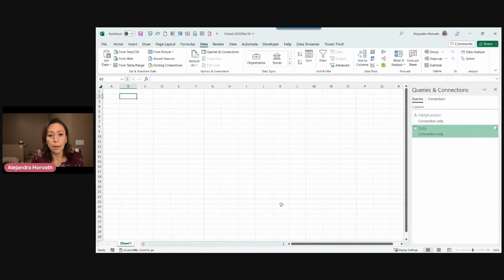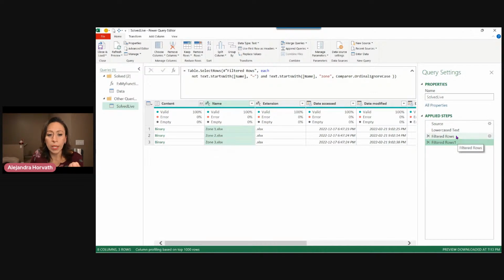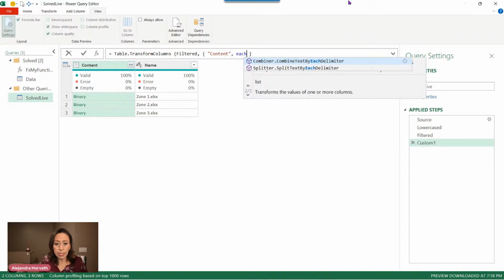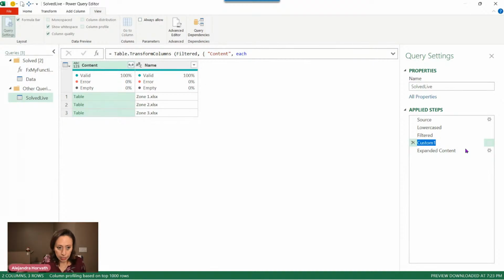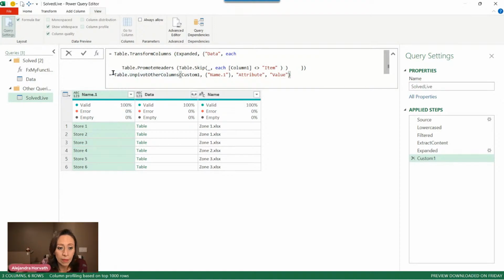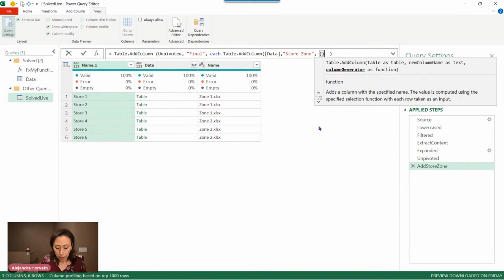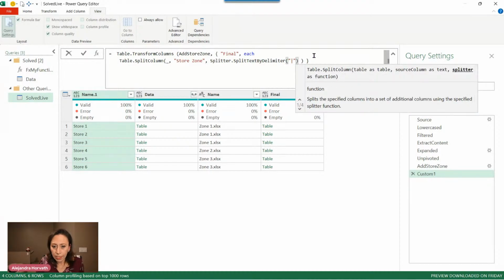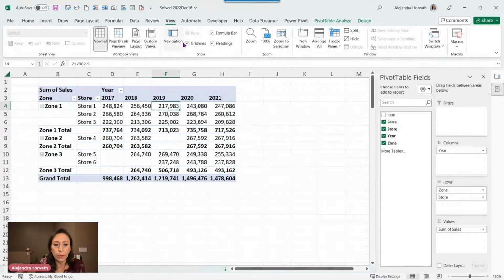Do You Want To Consolidate Files With Different Sheets, Layouts & Columns? - I'll Show You How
Join me this Saturday for another Power Query session 🪄

Today we saw how to consolidate different files, with different number of sheets, layouts, and DIFFERENT columns. All by transforming nested tables.